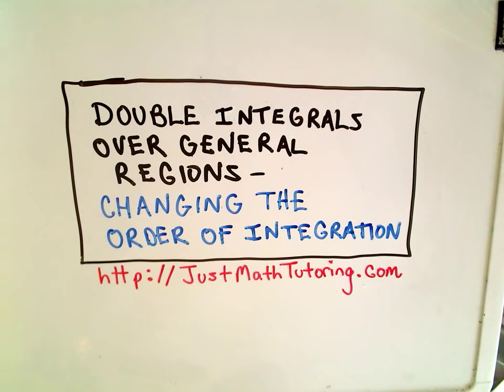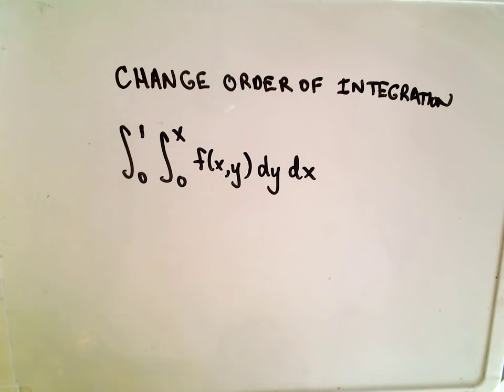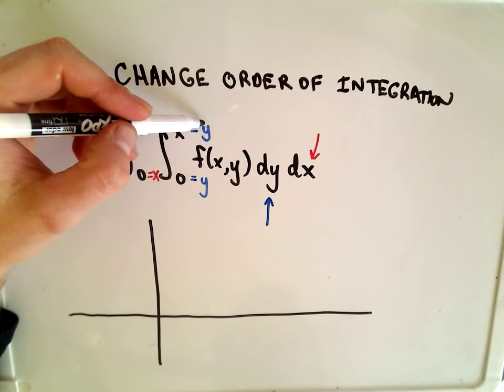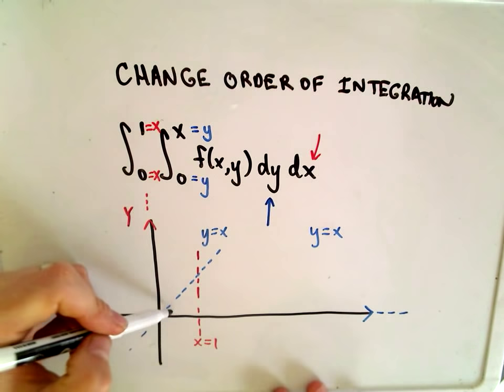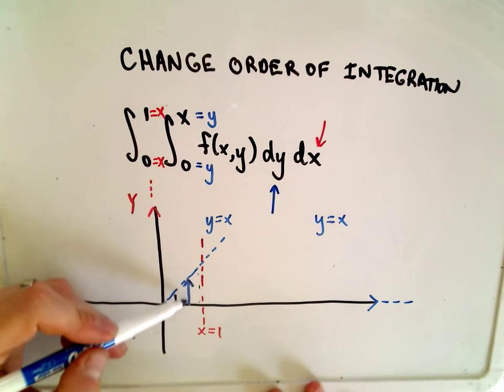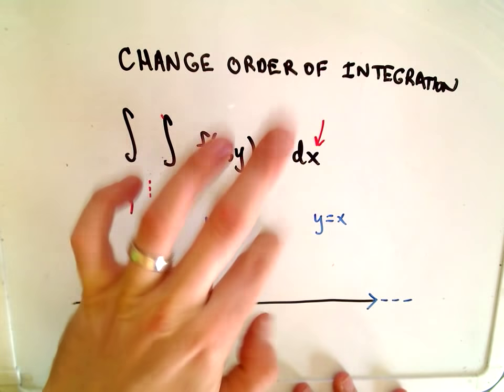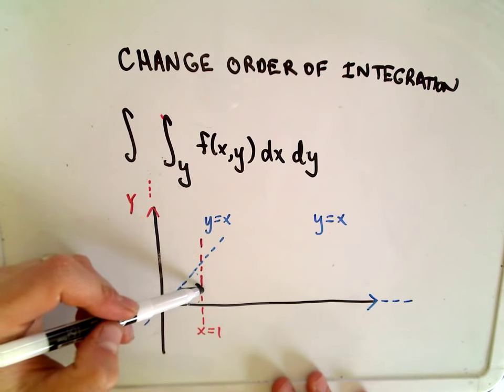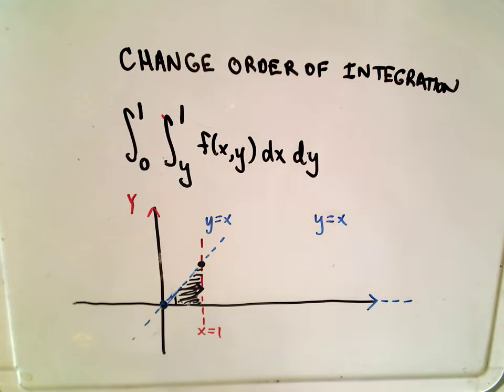❖ Double Integrals - Changing Order of Integration ❖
In this video, I show an example of how to switch the order of integration.  I DO NOT actually integrate the function (but do in another video!).
In this particular video we switch from dy dx to  dx dy.  In order to help us I make a graph of the region.  Note that this procedure is not easy to do in all cases!  Sometimes changing the order of integration will make the integral much easier to compute but not always.